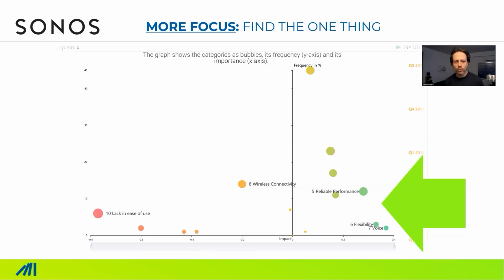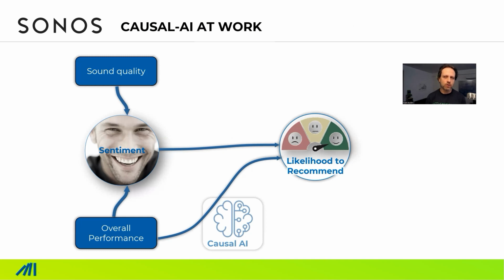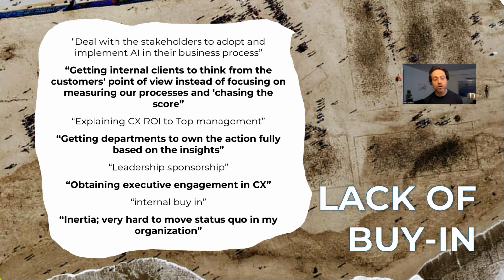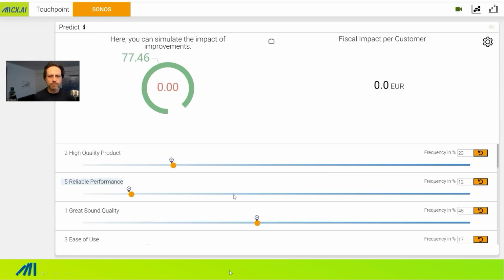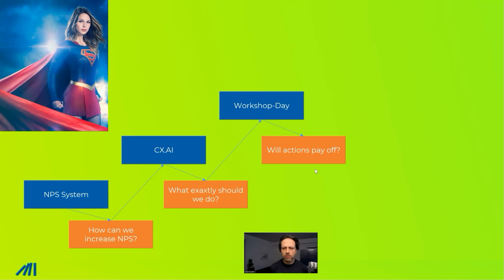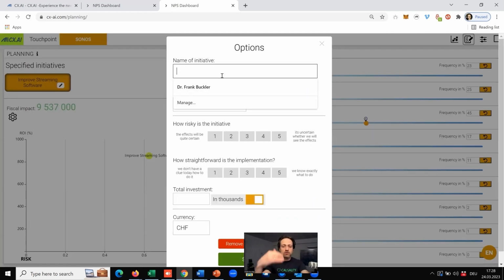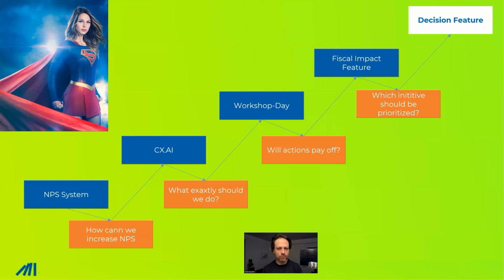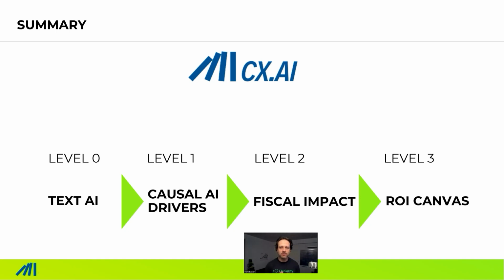Webinar "Transform CX Insights into a Profit Engine " March 24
Unleashing the Secrets of Mel’s Success Story!"
Learn how CX Insights can drive and prove financial impact.

Past participants say:
“Gold for every enterprise using Qualtrics, Medallia, or InMoment”

We unpack a cutting, multilevel approach built on the latest AI tech layers customized to CX while telling the story of a bank's CX leader Mel: A true story about the challenges most of you may have.